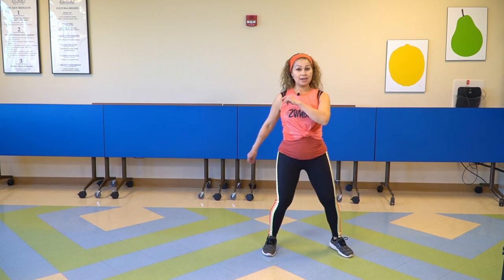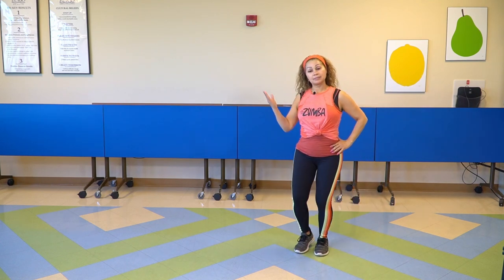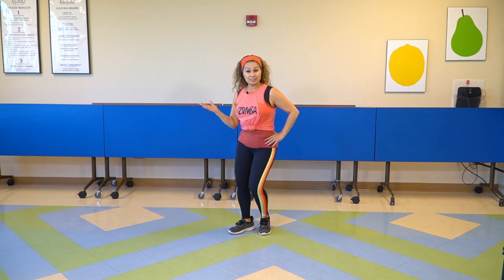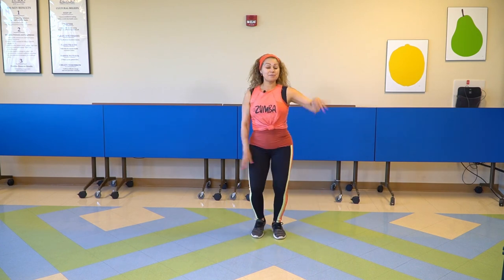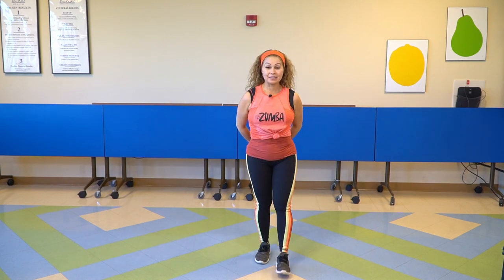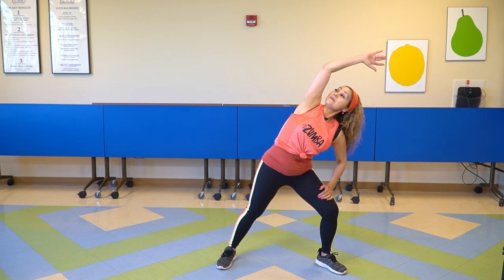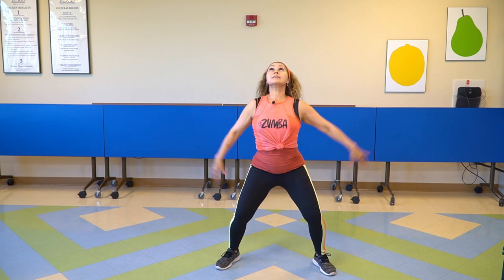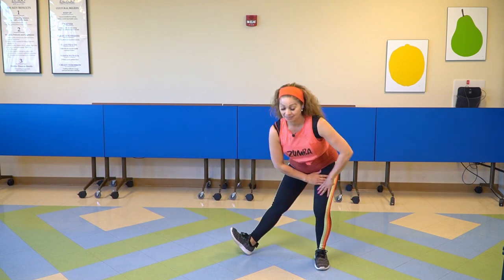7 Minutes of Wellness: Zumba - Cumbia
Enjoy moving to this brief Zumba routine that includes five basic Cumbia dance steps!  Dancing along will energize your body, lift your spirits, and put a smile on your face!